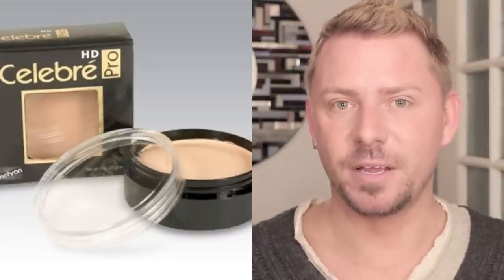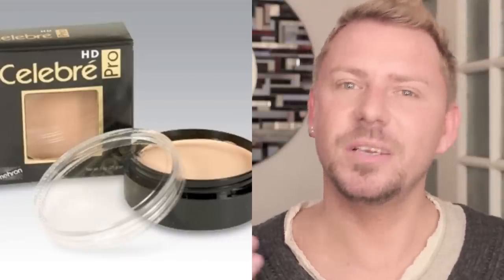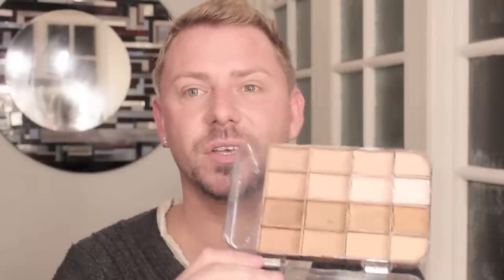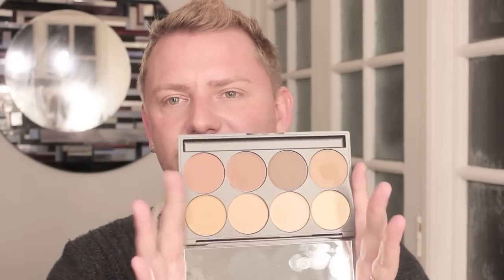THE BEST CREAM FOUNDATIONS - EVER!!!!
For me cream foundations are always something i've loved using. They blend easier for me than liquid foundations and i just prefer the adjustable coverage i get. Regardless of what foundation you choose you should always looks for one that YOU love and that works for you and your skin. Not everything can work for everyone.Never worry about if a foundation states: non comedogenic or non acnegenic.
These are made up words that lead us to believe that the foundation won't cause breakouts or clogged pores. We are all different and what makes one person breakout might be perfectly fine for another. Concentrate more on what feels great for you and your skin.

Below are a list of foundations i love :)

Graftobian Cream Foundation

Mehorn Celebre HD Cream Foundation

Laura Mercier

Make Up For Ever Pan Stick Foundation

Cinema Secrets Cream Foundation

Makeup Atelier Paris Gel Foundation

Cover Fx Cream Foundation

Ben Nye Cream Foundations

Shu Uemura Nobra Stick Foundation

MAQPRO Foundation palette

RCMA Foundation

KETT Cream Foundation

MUD Cream Foundation

Some videos you might have missed!

CELEBRITY PILLOW FACE!

COMPLETE GUIDE TO CONTOURING AND HIGHLIGHTING!

HOW TO: KIM KARDASHIAN CONCEALER TUTORIAL

EXPOSED! KIM KARDASHIAN & THE MAGIC LINE!